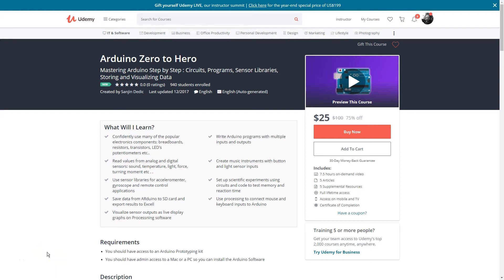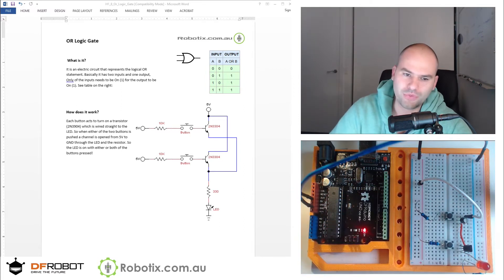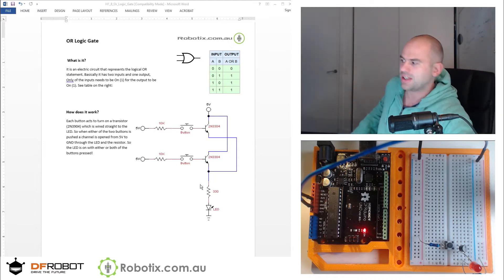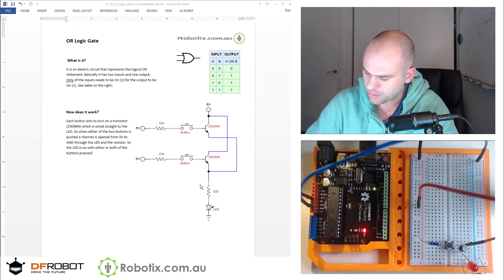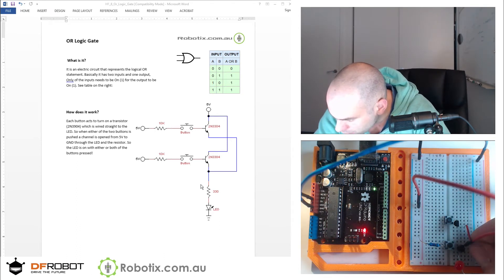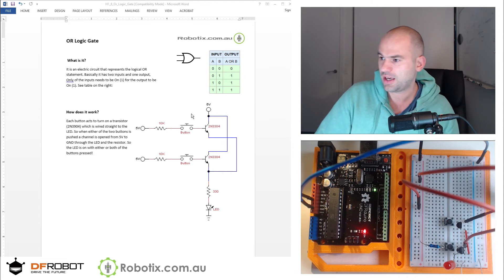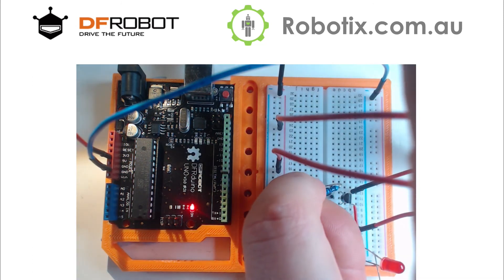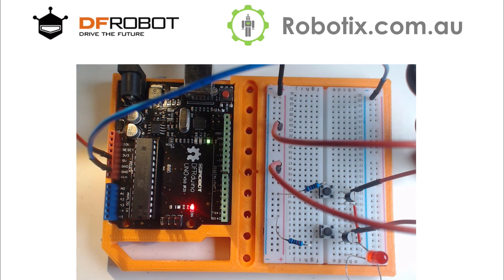OR Logic Gate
In this tutorial we are going to learn how to construct the OR logic gate Circuit. Like the end logic gate circuits this Circuit has to push buttons, however the premise is that the late is going to go on when one or both of the push buttons are pressed.

WEBSITES:
Headstartacademy.com.au
Robotix.com.au